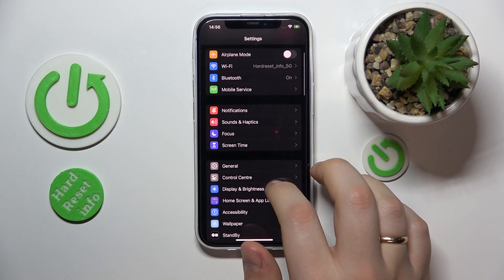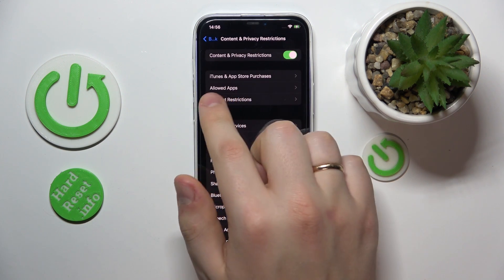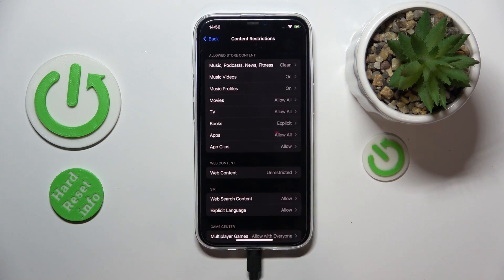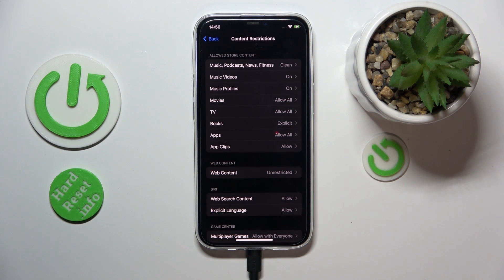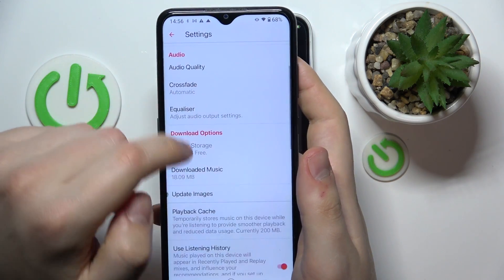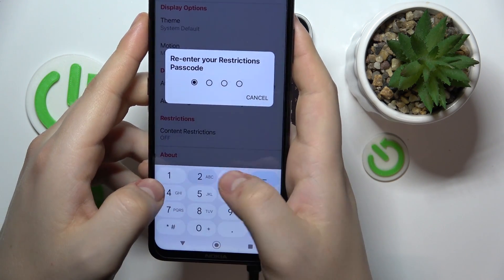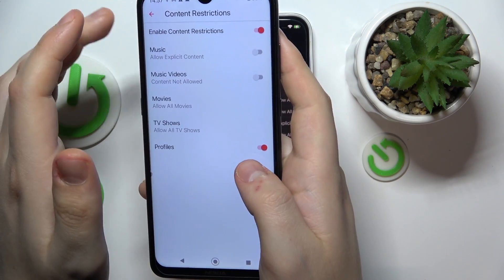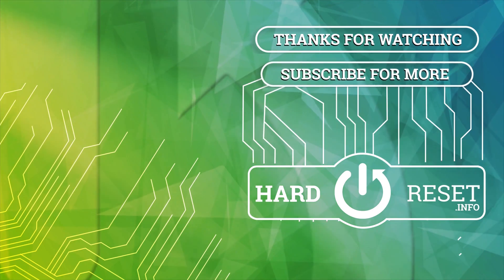Filtering Songs on Apple Music: Turn Off Explicit Content!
Customize your listening experience and ensure family-friendly content by mastering the process of turning off explicit content on Apple Music. Follow these steps to effortlessly filter out explicit songs, ensuring you and your loved ones enjoy music without any inappropriate content.

How to Turn Off Explicit Content on Apple Music?
What's the Simplest Method to Filter Explicit Songs and Ensure Family-Friendly Listening on Apple Music?
How Do I Ensure a Safe and Enjoyable Music Experience by Disabling Explicit Content on Apple Music?

Tailor your music library to your preferences and enjoy a clean listening experience by turning off explicit content on Apple Music!